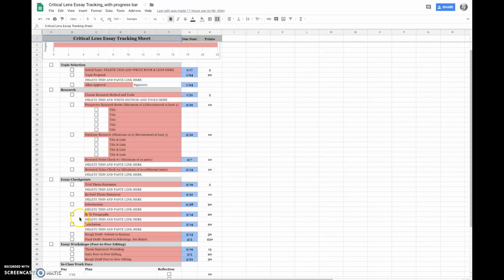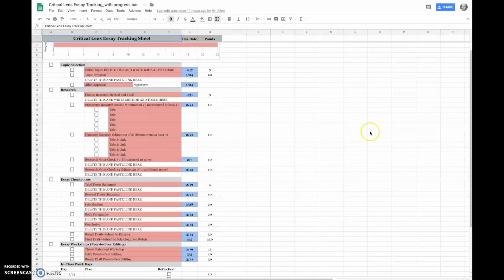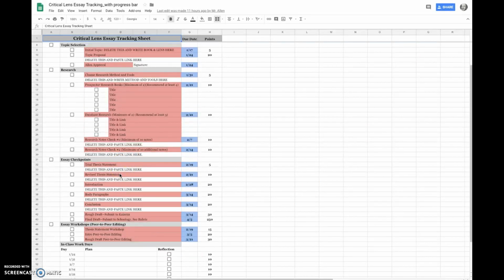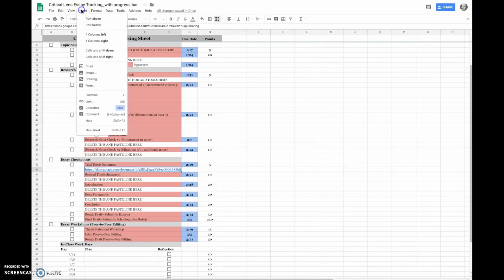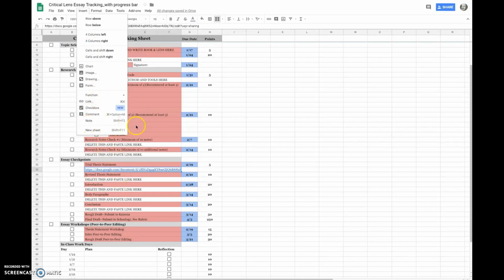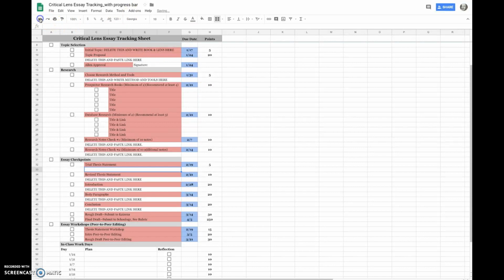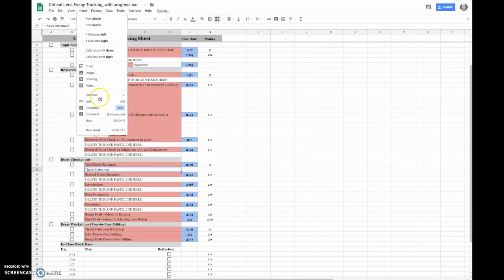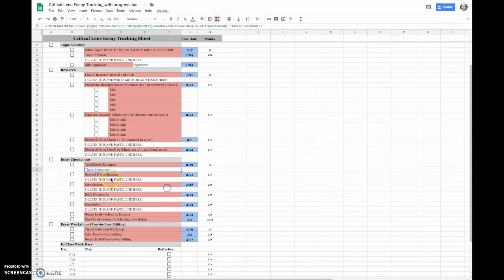Inserting Links in Google Sheets